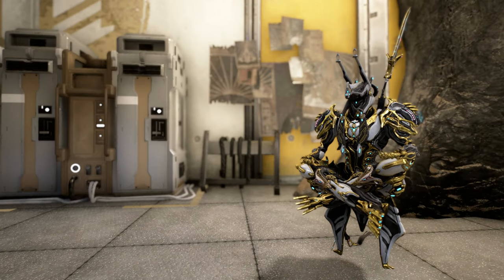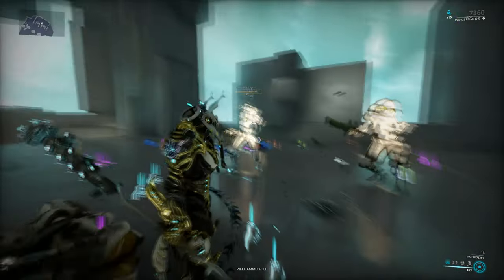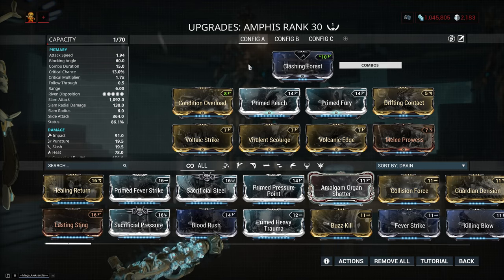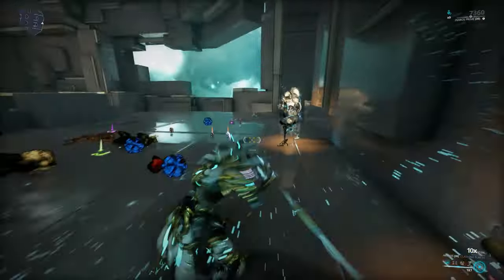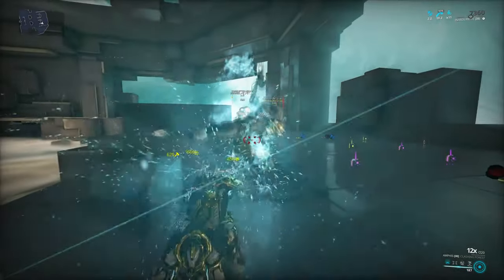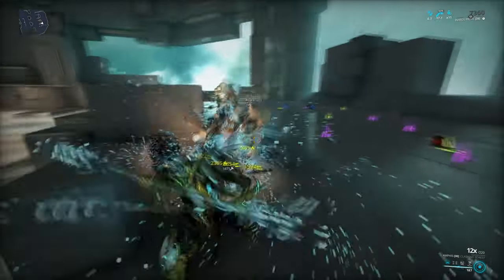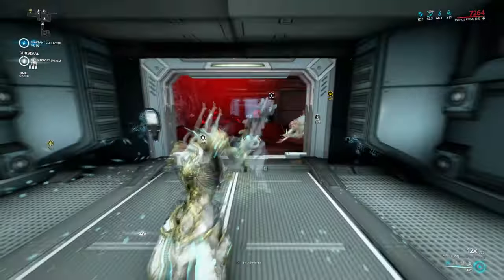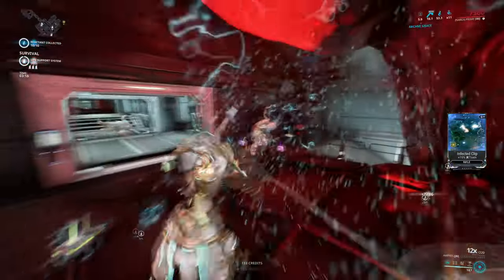Warframe Weapon Encyclopedia - Amphis (2021)